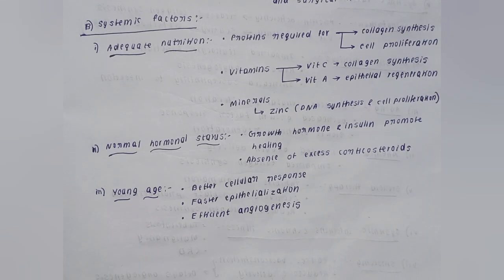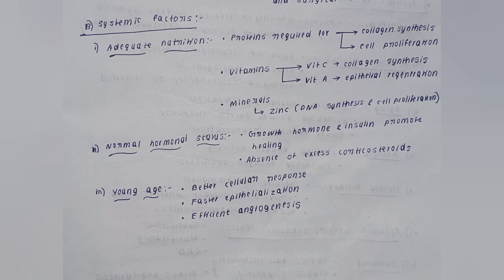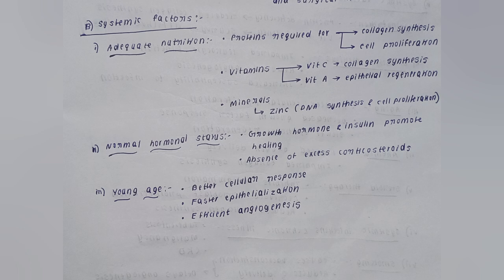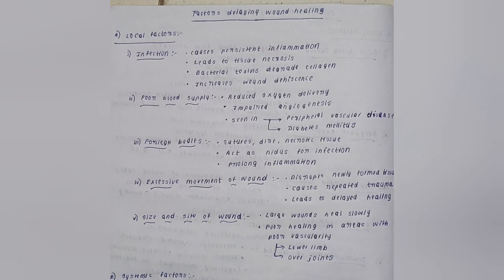Factors Affecting Wound Healing | Factors Promoting and Delaying Wound Healing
Wound healing is a complex biological process influenced by multiple local and systemic factors. In this video, we explain in detail the factors affecting wound healing, including factors that promote wound healing and factors that delay wound healing.

This video is especially useful for:
• Medical students (MBBS, BDS)
• Nursing students
• Paramedical students
• Exam preparation (Pathology, Surgery, Physiology)
• Anyone interested in understanding how wounds heal

📌 Topics covered in this video:
• What is wound healing?
• Phases of wound healing (brief overview)
• Local factors affecting wound healing
• Systemic factors affecting wound healing
• Factors that promote wound healing
• Factors that delay wound healing
• Role of infection, nutrition, blood supply, oxygenation, age, diabetes, steroids, and smoking
• Clinical importance and exam-oriented points

Understanding these factors is crucial to prevent delayed healing, wound dehiscence, infection, and excessive scarring. This video simplifies complex concepts using easy language and exam-friendly explanations.

🔔 If you are preparing for exams or want a clear understanding of wound healing, make sure to watch this video till the end.